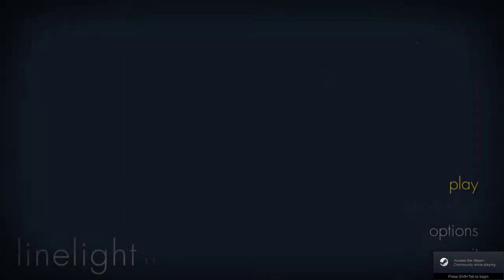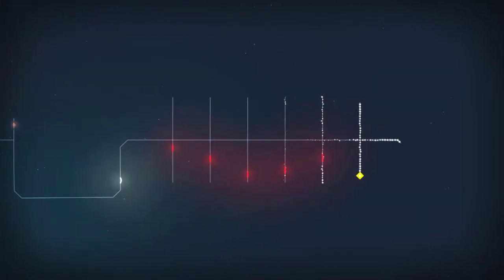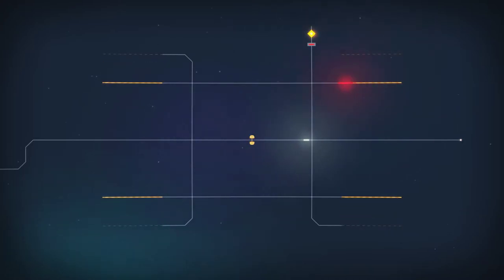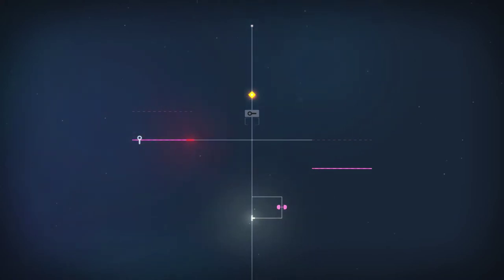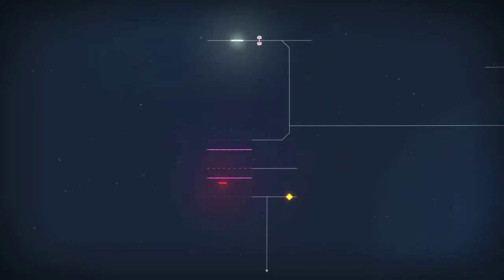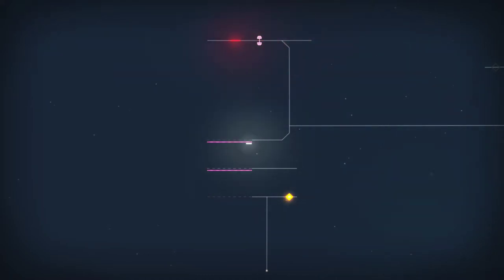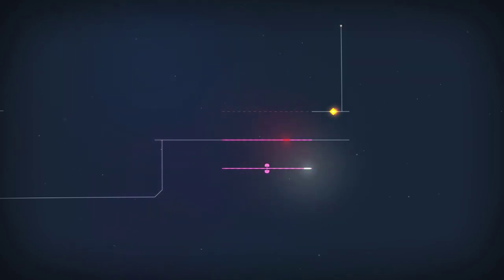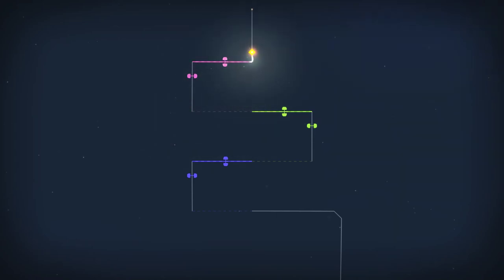The most beautiful music |Lightlight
New game here called 'Linelight' with good music and simplicity; or so it seems at first, watch these puzzles unfold and more.